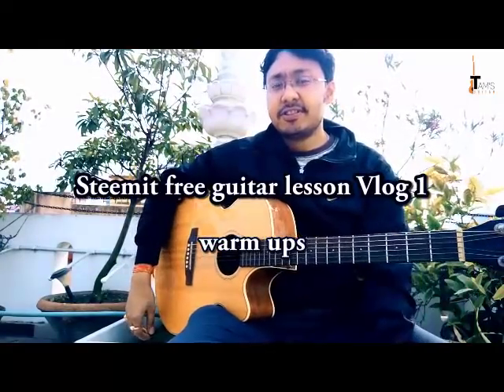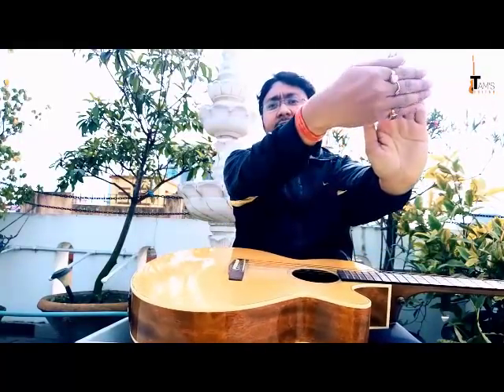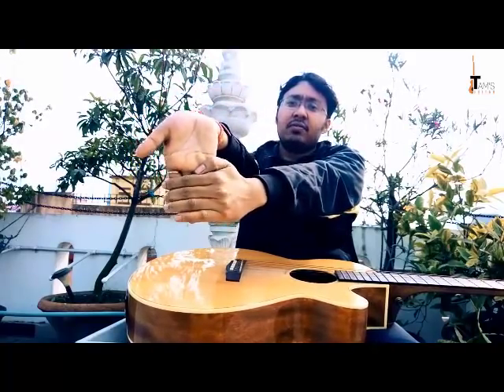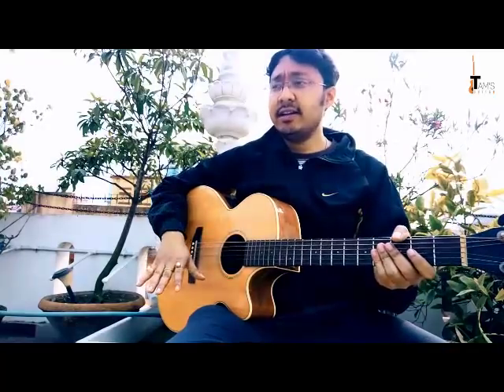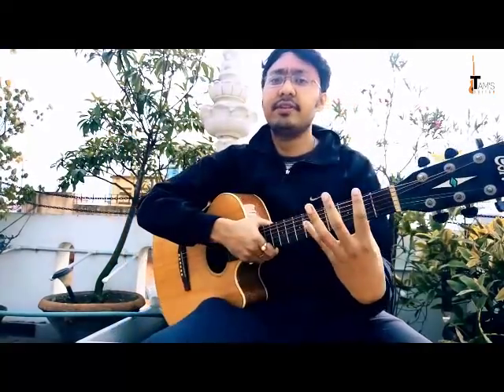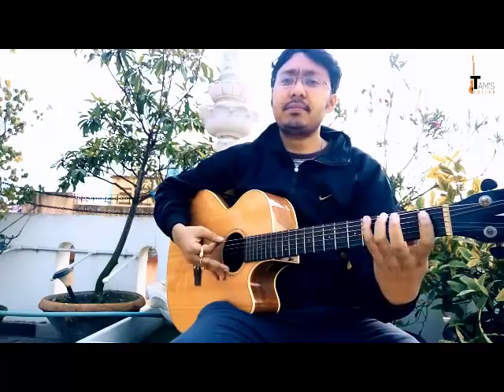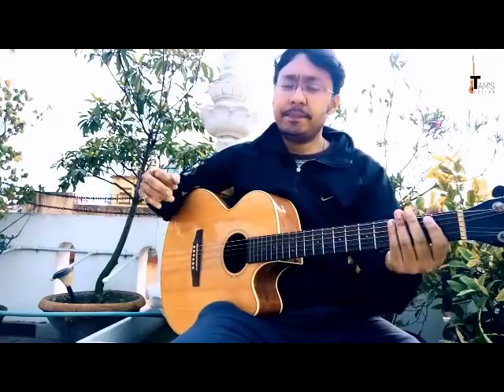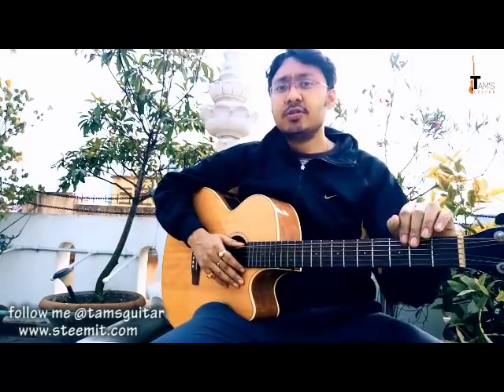Tamsguitar Vlog #1 - Basic Warm ups with n without the guitar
Tamsguitar Vlogs are designed to provide you with important lessons/ information you need to know to help your guitar playing. These are series of lessons for all levels, you would have got these materials if you were a direct student. This is an effort for serious students who can't afford to pay for the lessons.

If you can afford to pay for the lessons then I would recommend you to join physical classes in your locality or via skype. If you want to thank me/ pay for the free lessons then write a google review for Tamsguitar and buy the courses

Cheers!!!

(guitar lessons in kolkata Pune and skype lesson(online guitar lessons) for the rest of the world)

Music Circle -The music institute in Kolkata and Pune